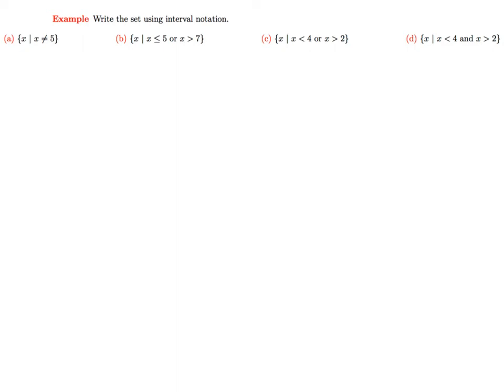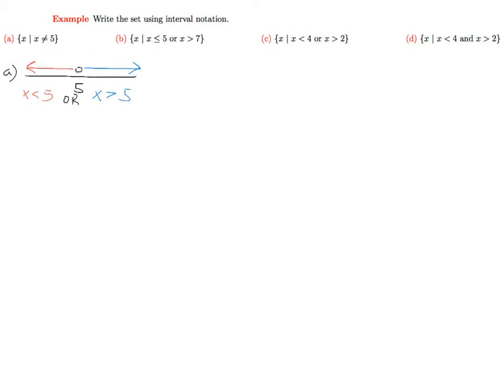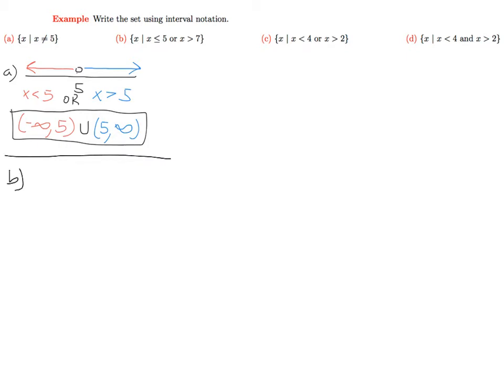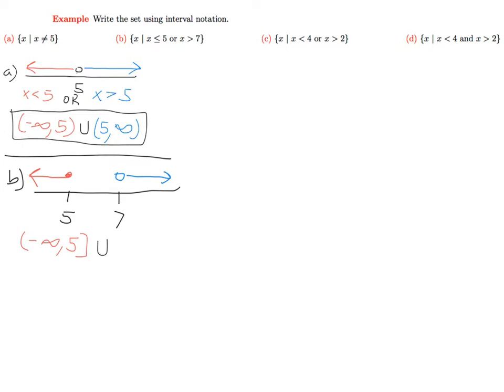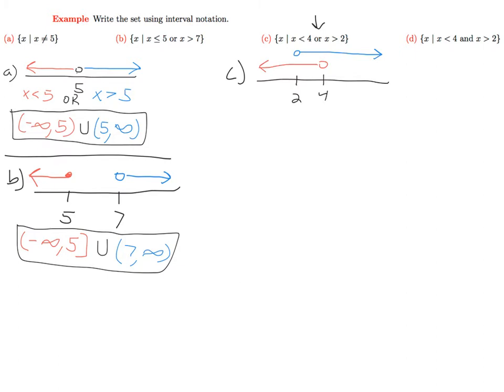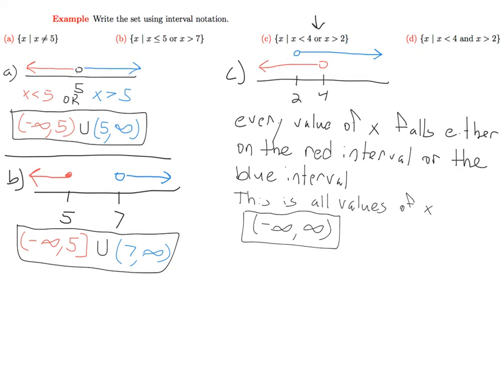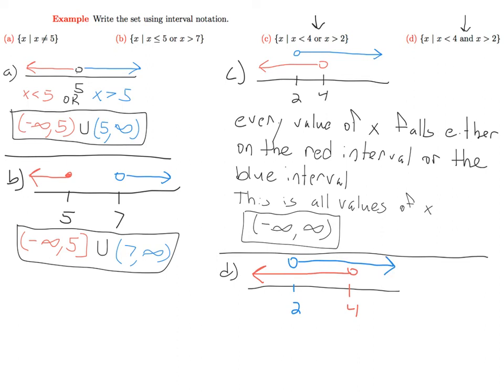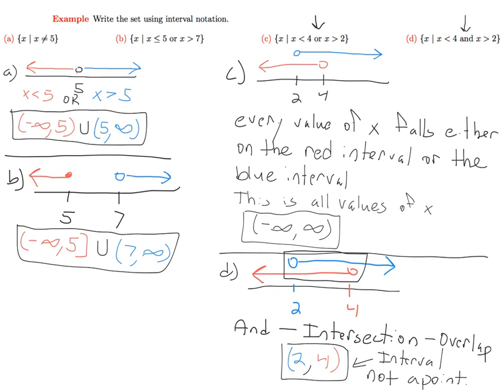1.1 Example Interval Notation